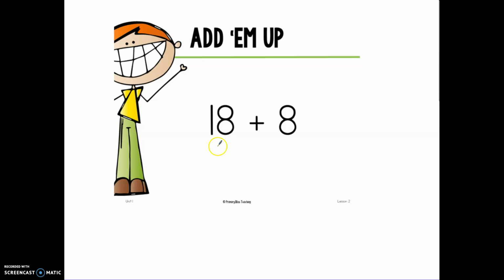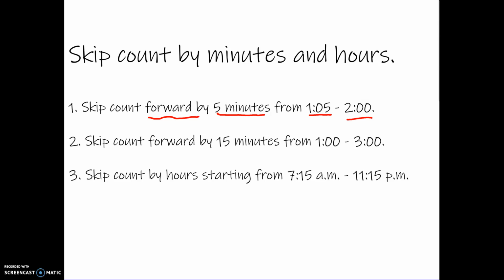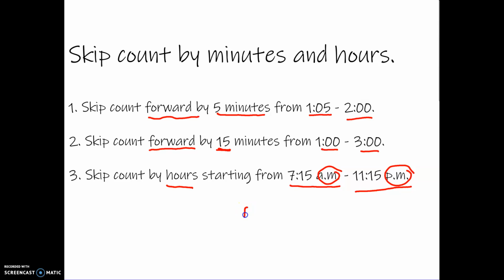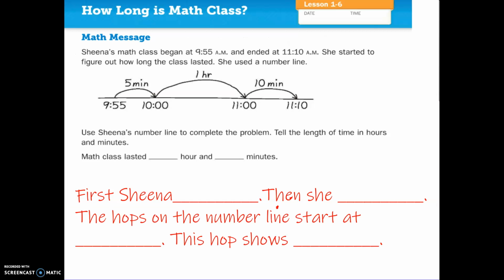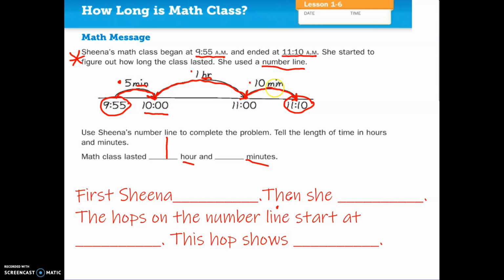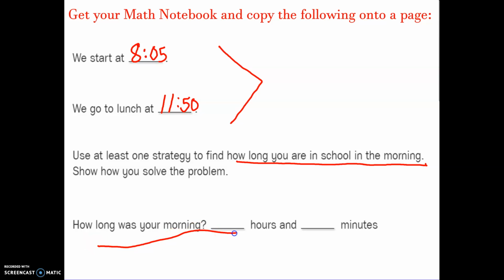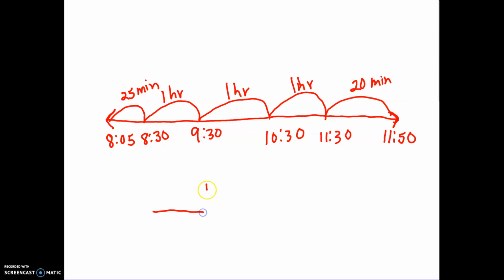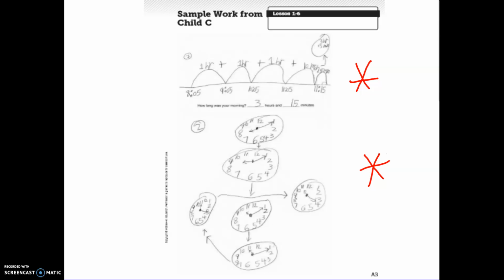Math Lesson 1-6